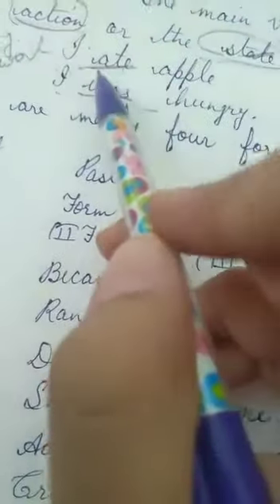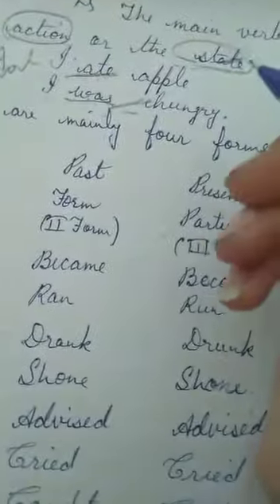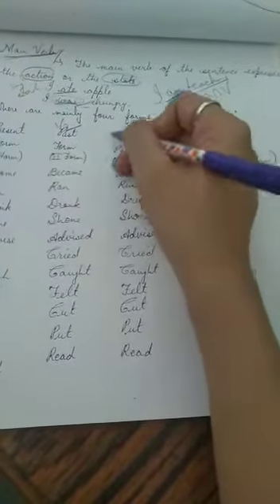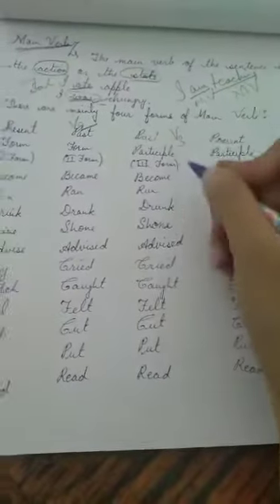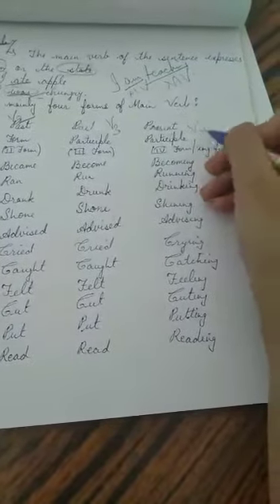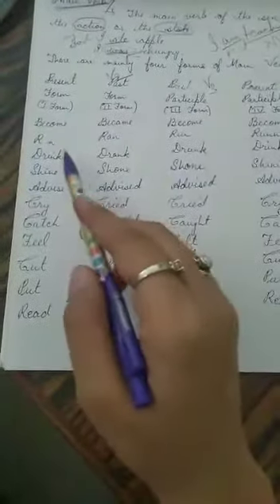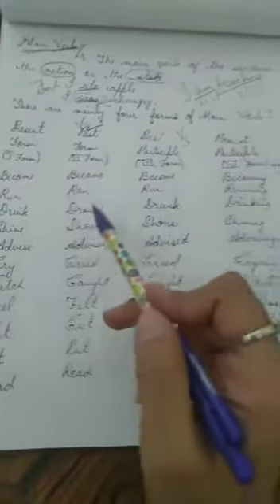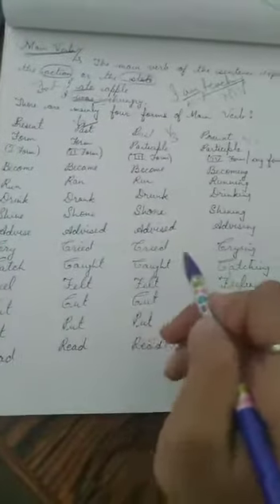Secondary English Verbs 2 Class 6 to 10